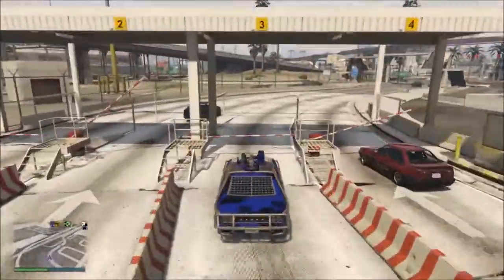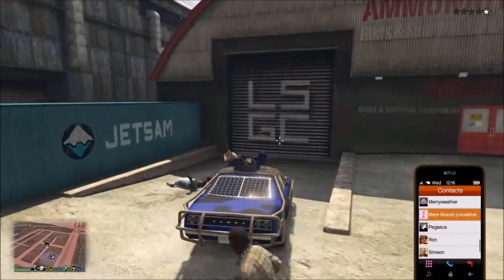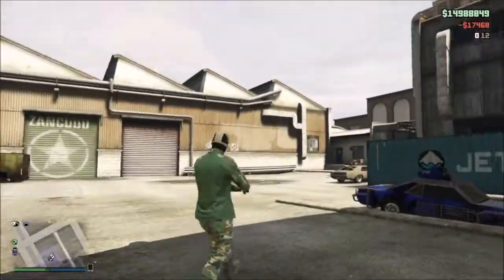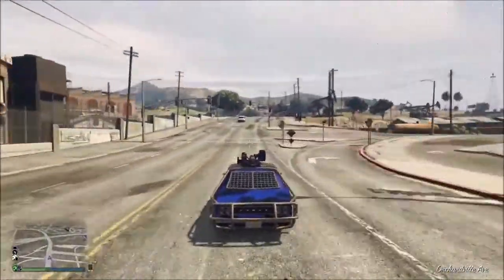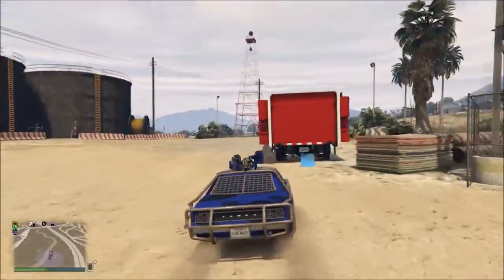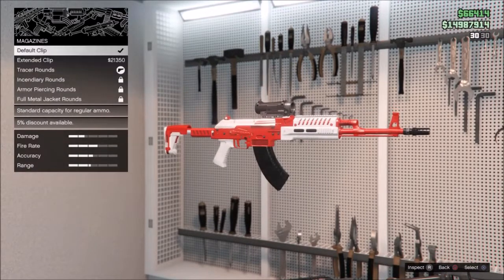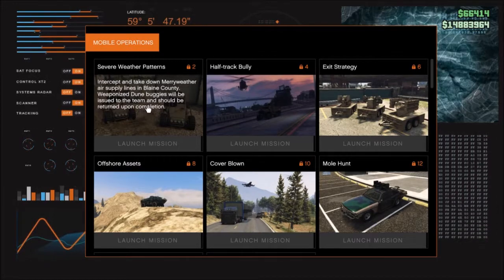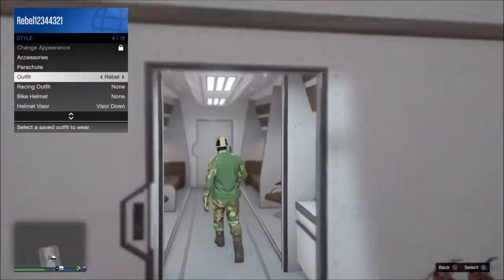WEAPONIZED TAMPA REVIEW GUNRUNNING DLC REVIEW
In this video I discuss the new Weaponized Tampa and give you my honest opinion on it.